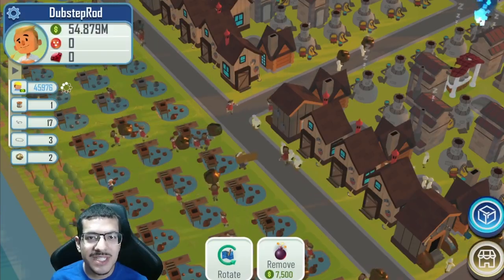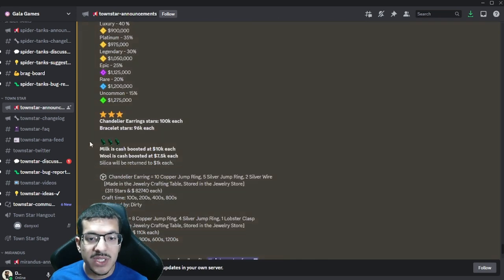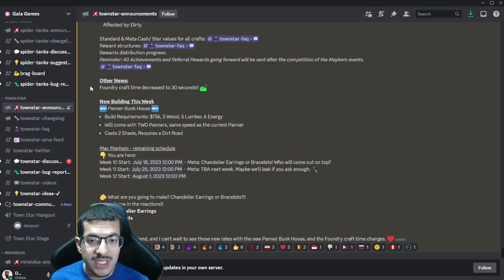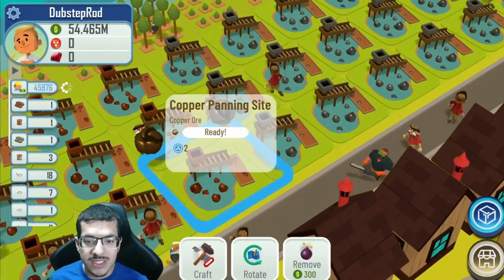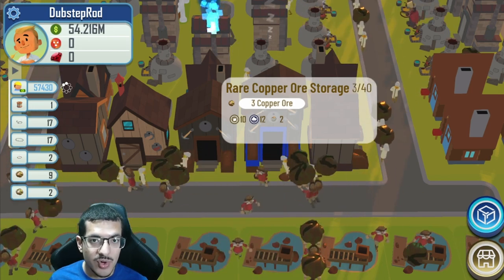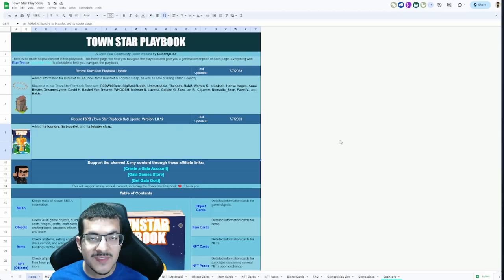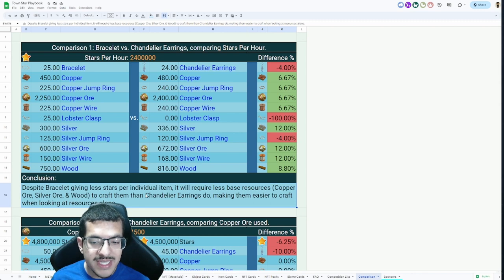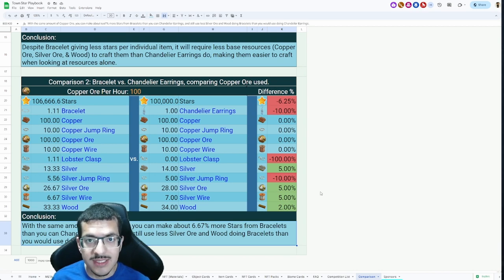July 18th 2023 Competition Details & Updates (Town Star)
I explain all the details you need to know for the upcoming Jeweler's Choice META competition, where both Bracelets and Chandelier Earrings will be boosted in stars. I also talk about the changes that were made in the update for this upcoming competition. In the end, I explain my reasoning about which of the two crafts are better.